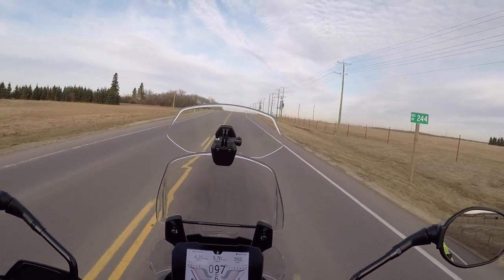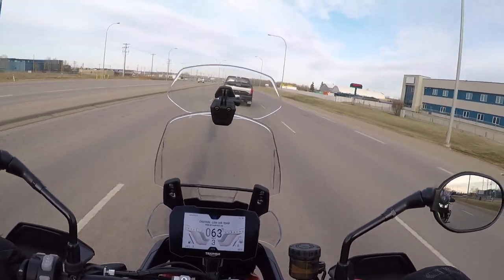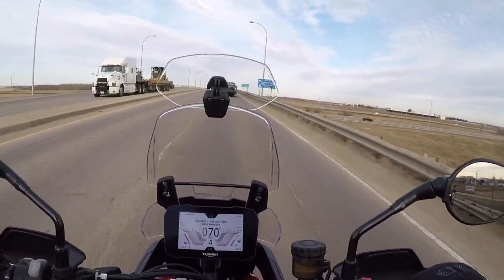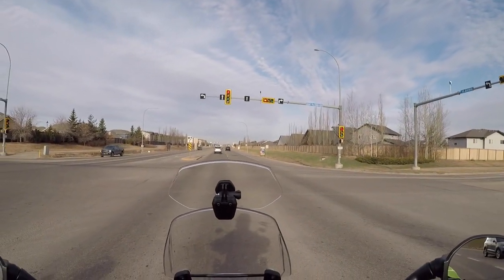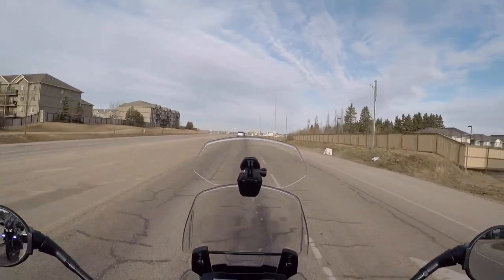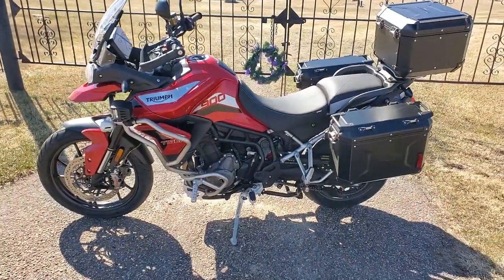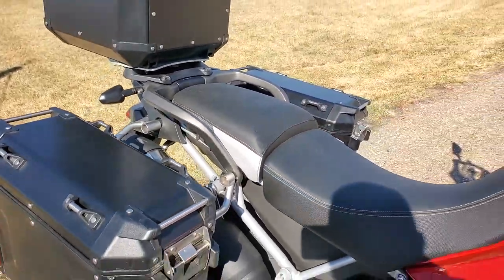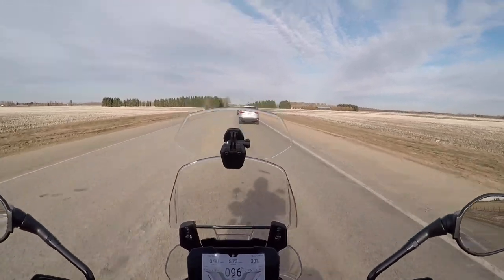2021 Triumph Tiger 900 GT Pro Ride & Review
2021 Triumph Tiger 900 GT Pro Ride & Review

My Current Bike:
-2019 Yamaha Super Tenere ES

Gear:
-AGV AX-9 helmet
-Olympia Moto Sports Jacket
-HWK Jacket
-HWK Pants
-BMW All Round Boots
-Bristol Thinsulate Leather Gloves
-First Classics Leather Pants
-Olympia Moto Sports Rain Gear
-Bohn Body Armor

Volgging:
-SENA 20S
-GoPro Hero5 Black + GoPro 3.5mm Mic adaptor
-Power Dewise Lavalier Mic
-Samsung S10
-Curved 90 Degree TOZ camera mount for helmet

Previous Bikes:
- Honda Jazz 49cc Scooter     2,000km
- Yamaha Big Wheel Scooter    2,000km
- 1998 Honda VTX ACE            5,000km
- 2003 Suzzuki Katana              5,000km
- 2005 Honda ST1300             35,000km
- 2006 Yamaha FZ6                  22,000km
- 2009 Kawasaki Vulcan 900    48,000km
- 2011 Victory Cross Country    45,000km
- 2013 Suzuki C90T Boss          38,000km
- 2014 Suzuki Vstrom 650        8,000km
- 2014 Kawasaki Nomad 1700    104,500km
- 2017 Suzuki Vstrom 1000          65,000km
- 2019 Yamaha Super Tenere ES    22,000km So Far :)

-I have ridden 401,500 km and counting-